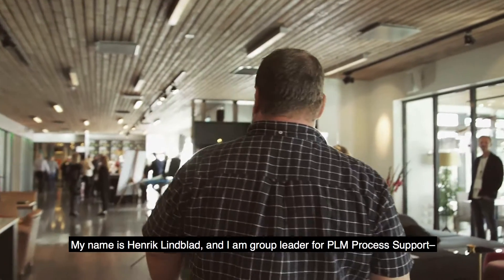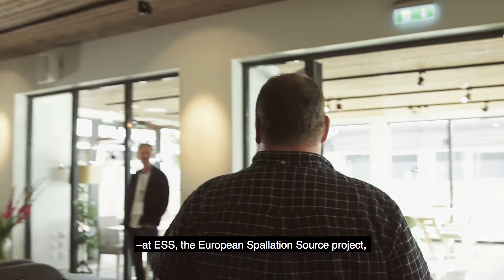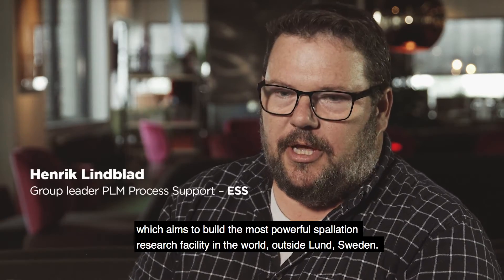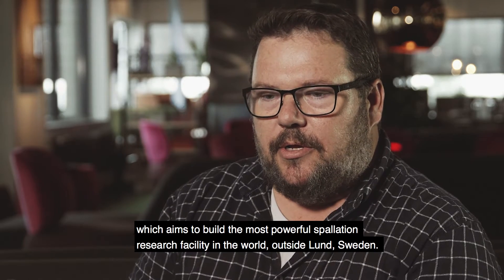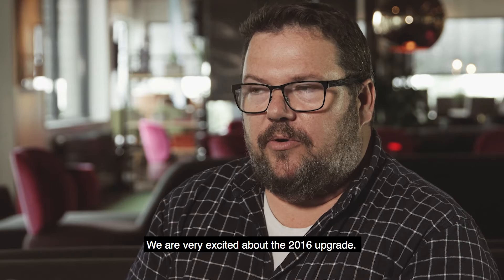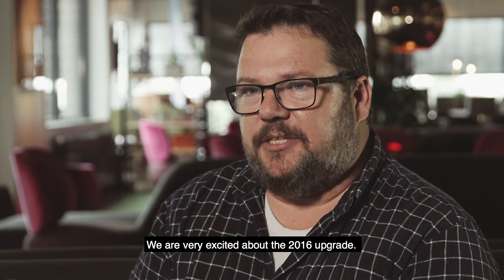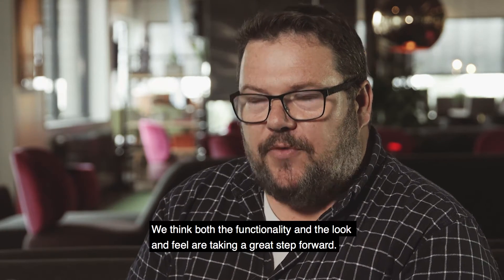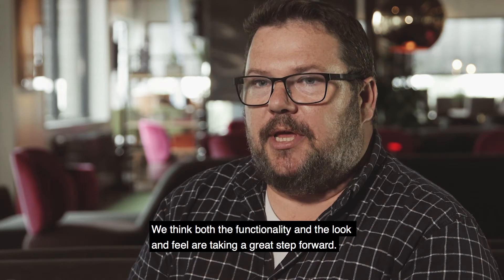3DEXPERIENCE enables collaboration and full control at ESS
How do you coordinate design information, 3D models and drawings when collaborating over 17 countries and different research facilities? - Henrik Lindblad at ESS knows!